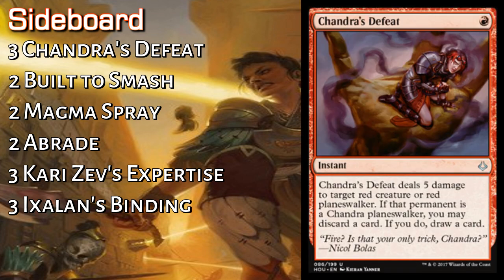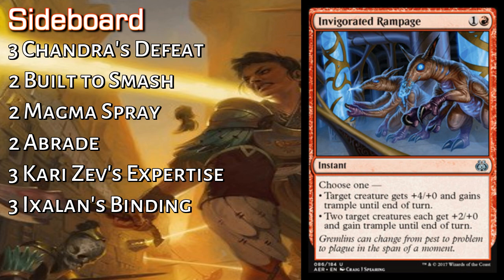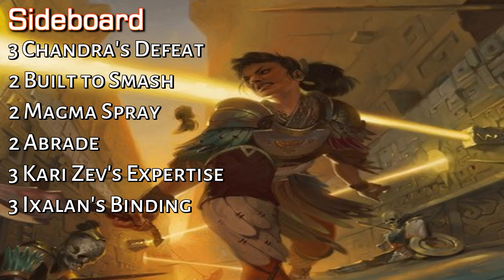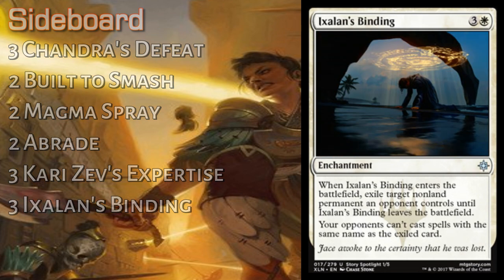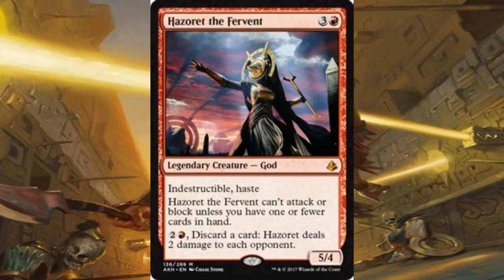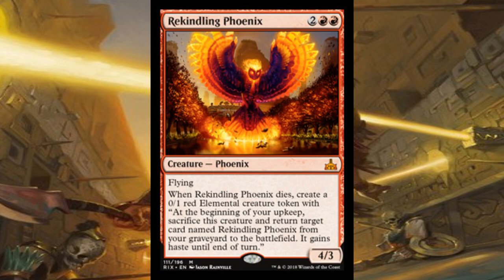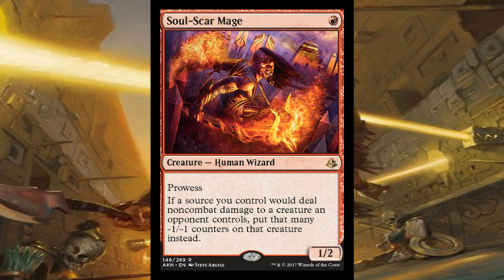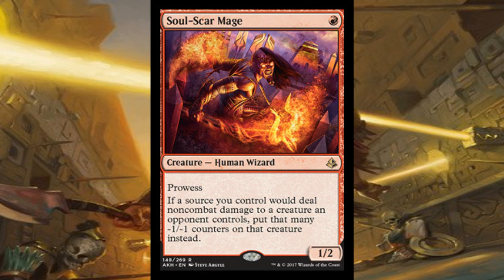Mtg Budget Deck Tech: $45 R/W Aggro in Rivals of Ixalan Standard!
Dev's here to shed some light on an aggro deck that's been left in the dark this season: RW Aggro. You can find coverage of Mono Red and R/B aggro on all corners of the Mtg internet map, but there's almost no discussion about adding white instead of black, which gives us access to a great replacement for Ramunap Ruins - Path of Mettle.

    Category
        Gaming